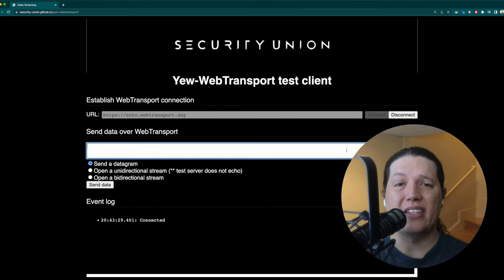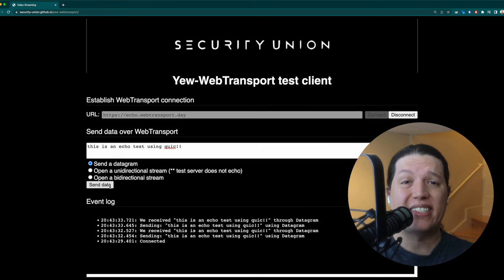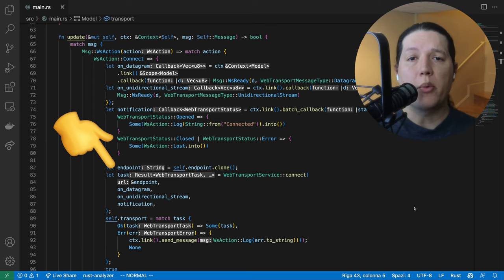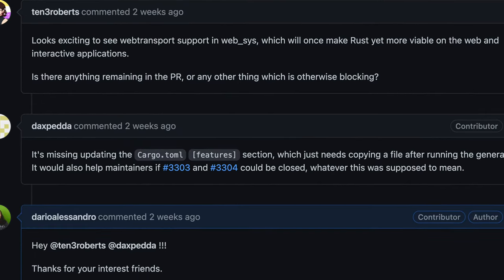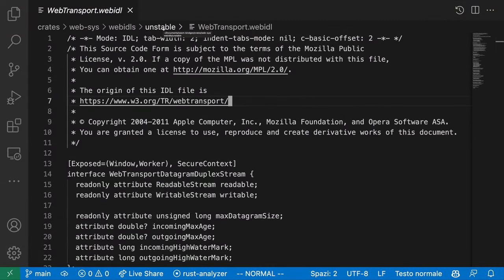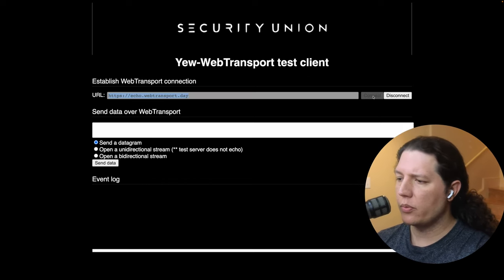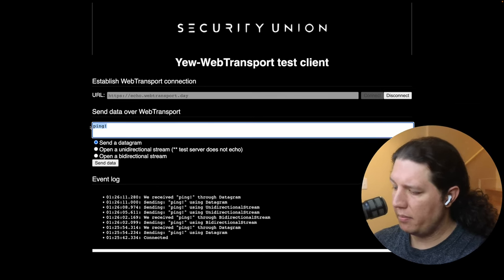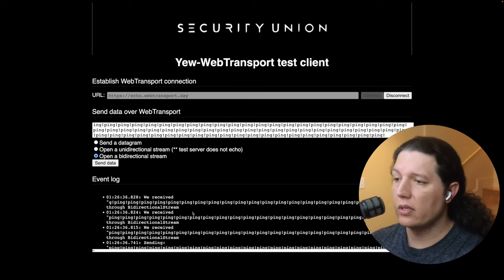Bye WebSockets! Boost Web Comms with Rust and WebTransport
In this video, I'll show you how I built a Rust WebTransport client and added WebTransport support to wasm-bindgen.

WebTransport is a new API that enables low-latency, bidirectional communication between web clients and servers. It's a great alternative to WebSocket, especially for applications that require reliable, low-latency communication.

To build the Rust WebTransport client, I used wasm-bindgen. I'll walk you through the steps I took to set up the client and connect to a WebTransport server.

Next, I'll show you how I added WebTransport support to wasm-bindgen, a Rust library for interacting with JavaScript. With WebTransport support, you can now use wasm-bindgen to build fast, low-latency web applications with a Rust backend.

If you're interested in building web applications with Rust and WebTransport, this video is for you. Watch now and learn how to build your own Rust WebTransport client and add WebTransport support to wasm-bindgen!

0:00 WebSockets vs WebTransport
1:04 I built a rust webtransport client
1:28 Creating web-sys bindings for web apis
2:40 Demo of the WebTransport client
3:57 Top 3 features of WebTransport
5:11 WebTransport will become a w3c standard